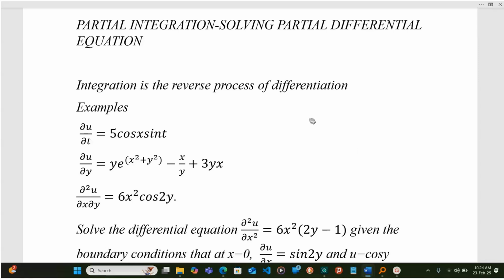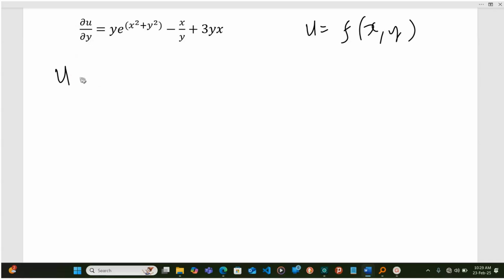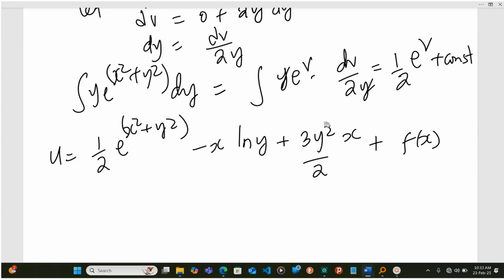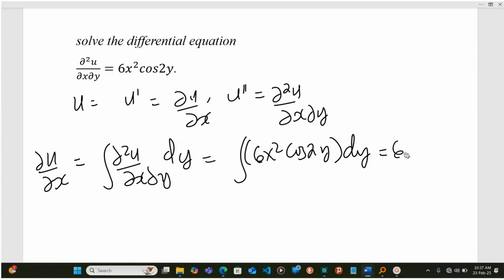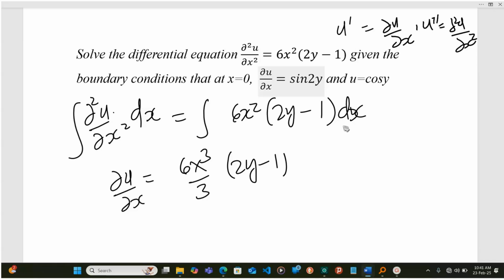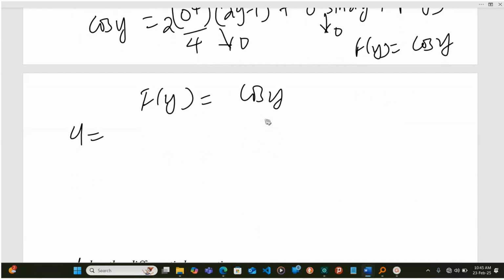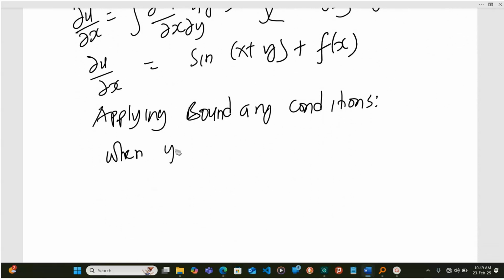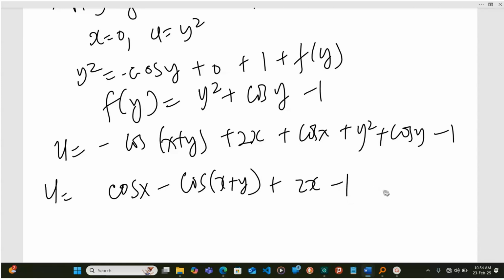Mastering Partial Integration of PDEs Made EASY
In this video, we explore two fundamental techniques for solving **Partial Differential Equations (PDEs)**: **Partial Integration** and **Direct Integration**. These methods are essential in physics, engineering, and applied mathematics for solving heat equations, wave equations, and fluid dynamics problems.

🔹 **Topics Covered:**
✅ What is Partial Integration?
✅ Step-by-step guide to Direct Integration of PDEs
✅ Solving first-order and second-order PDEs